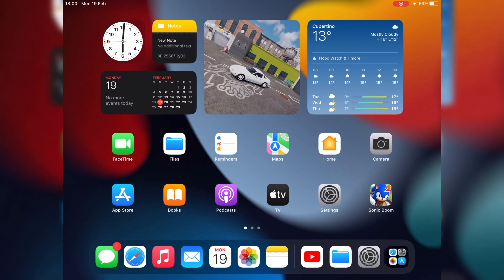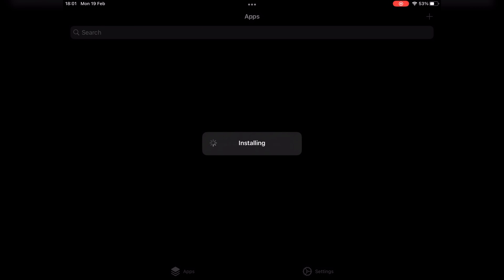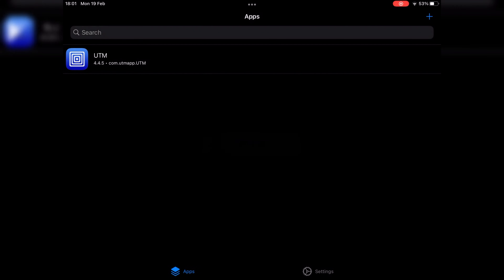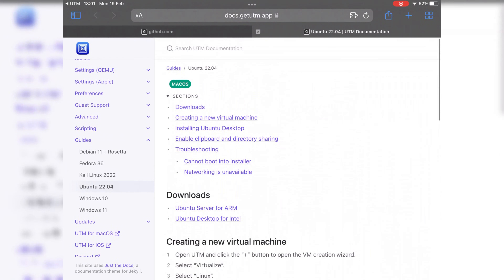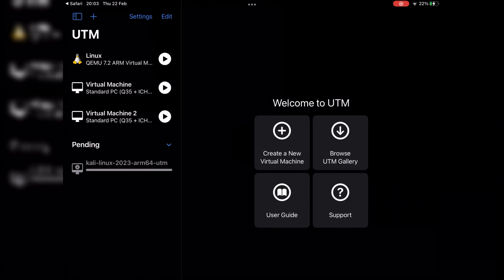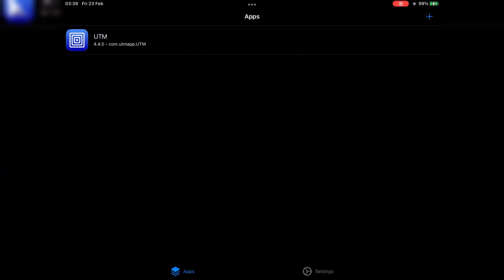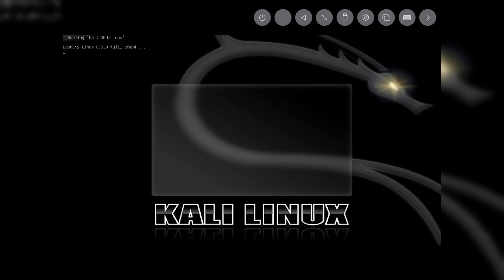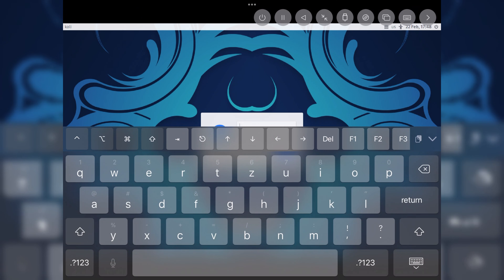Install Kali Linux on iPhone/iPad | iOS virtual machines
In this video i will show you how to install and run Kali Linux on iPhone or iPad or mac .
we are going to use a virtual machine to run Kali Linux on iPhone/iPad.
Virtual machines for iOS and mac OS.
UTM

UTM is a full featured system emulator and virtual machine host for iOS and macOS. It is based off of QEMU. In short, it allows you to run Windows, Linux, and more on your Mac, iPhone, and iPad.